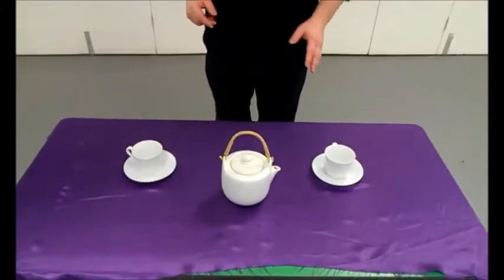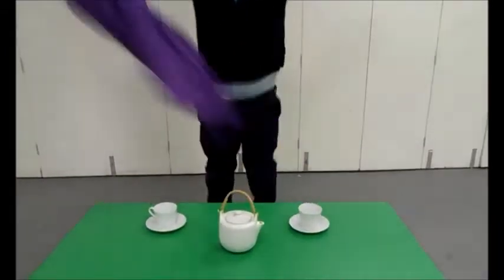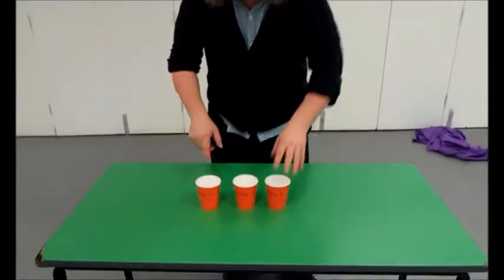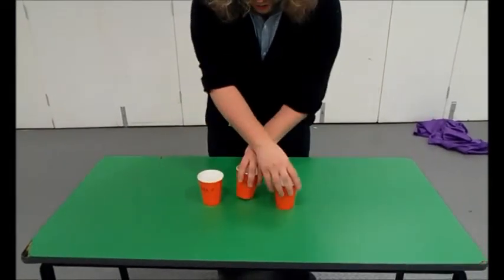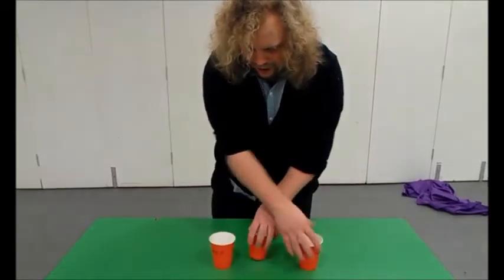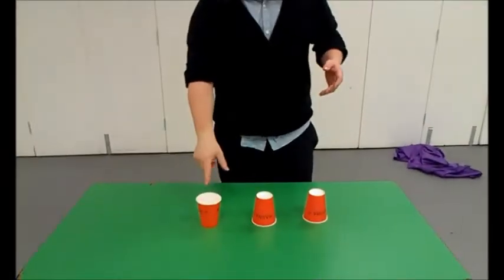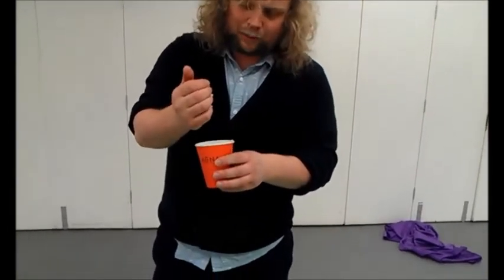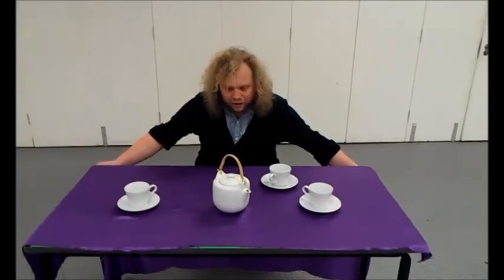How to perform Magic Tricks using Science!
At Magna Science Adventure Centre, discover how to use science to remove a tablecloth without disturbing the crockery, and make water disappear!